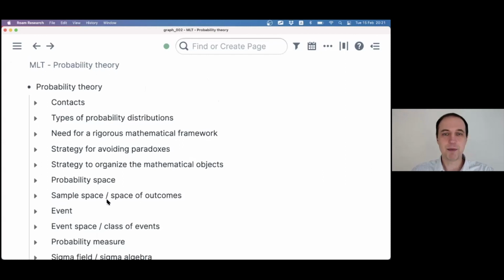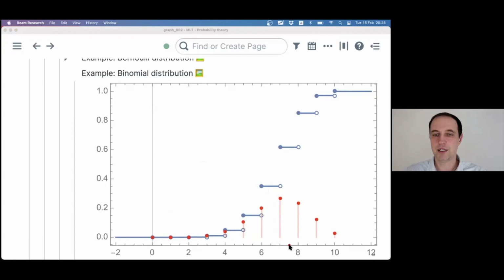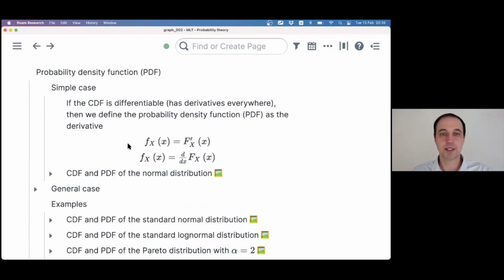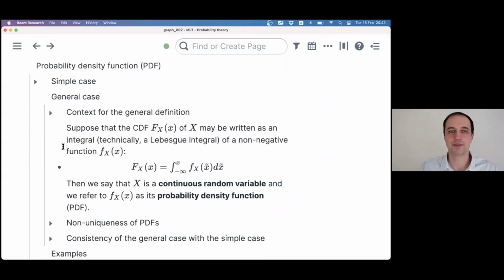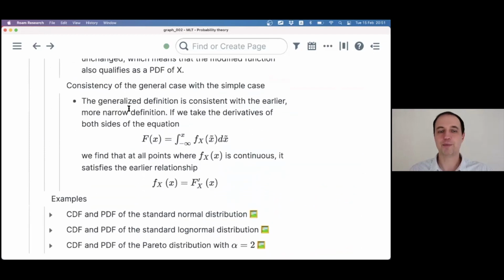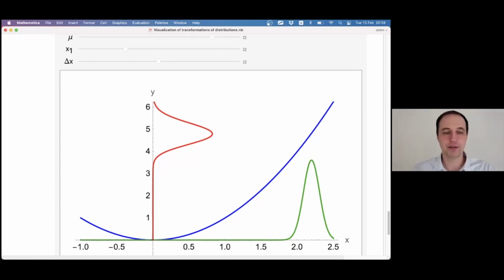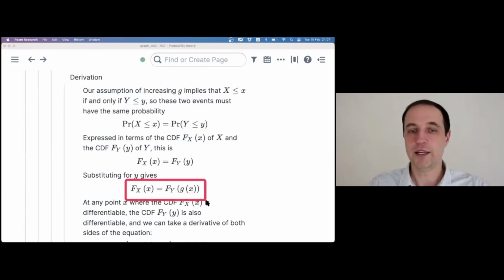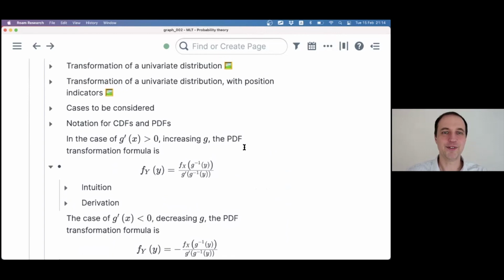A rigorous introduction to probability theory: Lecture 4 with Michal Fabinger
We're excited to host a short course of 4 lectures on probability theory:

These lectures by Michal Fabinger introduce basic concepts of probability theory in an intuitive yet rigorous way. This material should later help the participants understand scientific articles that use probability theory and statistics. Such knowledge is useful both for machine learning and data science practitioners and for those on an academic path (undergraduates, graduate students, postdocs, or faculty members). The content is similar to the corresponding course at the Acalonia school.

📌 Lecture 4: A rigorous introduction to probability theory 4
Transformations of random variables. Transformations of cumulative
distribution functions, probability mass functions, and probability
density functions. Examples of usage of transformed random variables.

👉 Bio: Michal is the founder of the Acalonia school (acalonia.com,
formerly tokyodatascience.com), which aims to build an education
system for a world where location does not matter. The school provides a straightforward way for talented people from developed and developing countries to improve their skills for their current jobs,
get new knowledge-demanding jobs, or get admitted to graduate schools. The Fair Play Tuition system makes this possible even for those who currently lack finances. Michal's research is in physics and economics, with the corresponding PhD training completed at Stanford and Harvard. At the University of Tokyo and the Pennsylvania State University, Michal taught courses on Deep Learning, Data Science, Statistics, Asset Pricing, International Trade,
International Finance, and Development Economics.